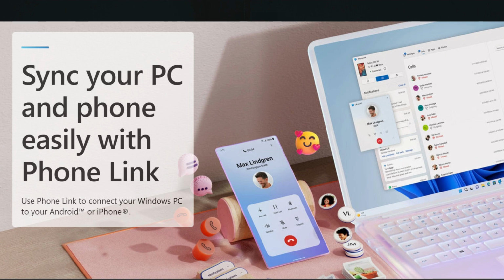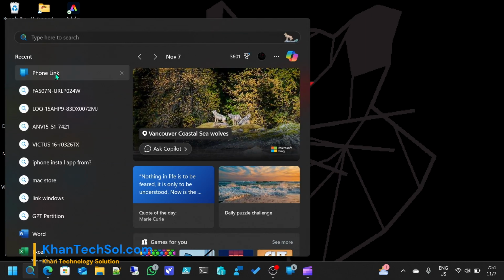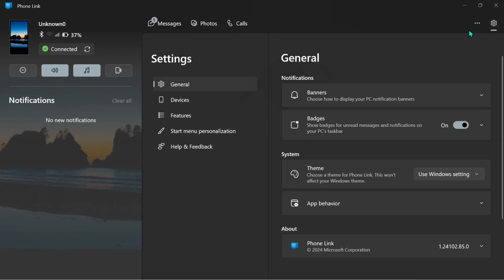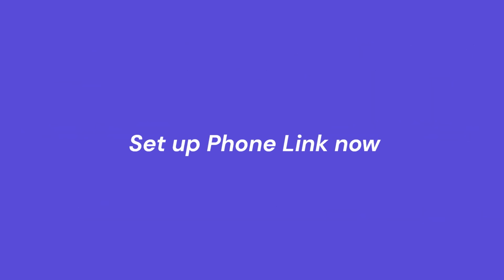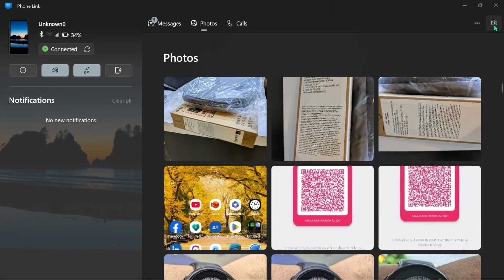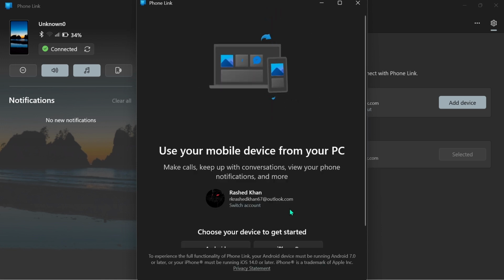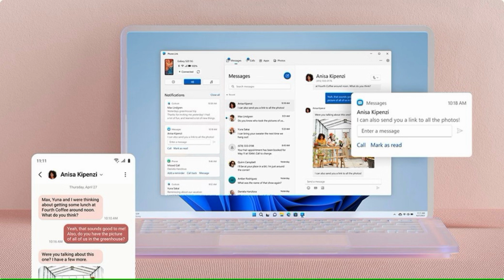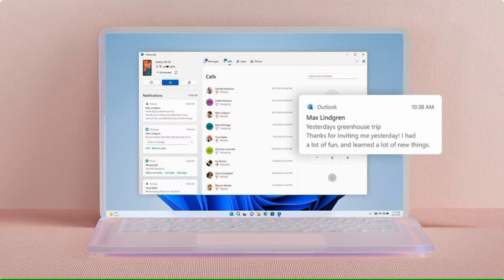How to Use Phone Link to connect your Window PC to Your Android Phone or iOS iPhone.